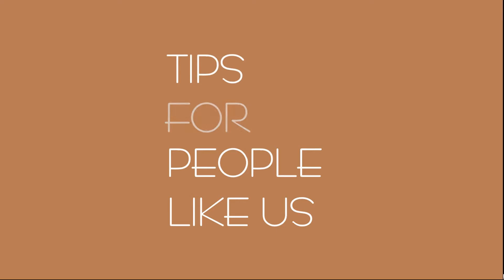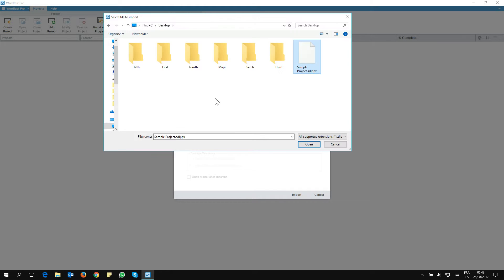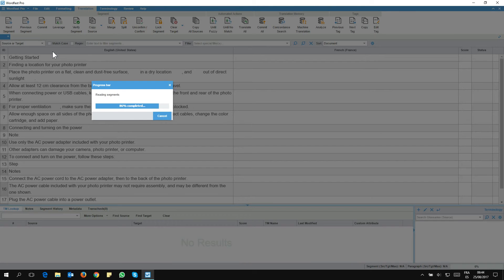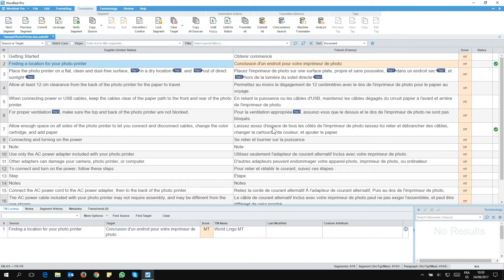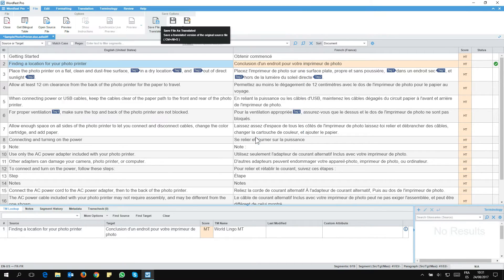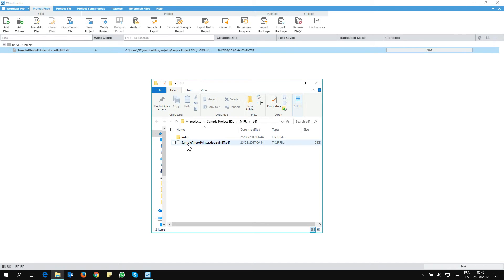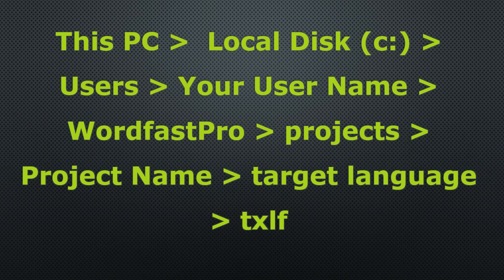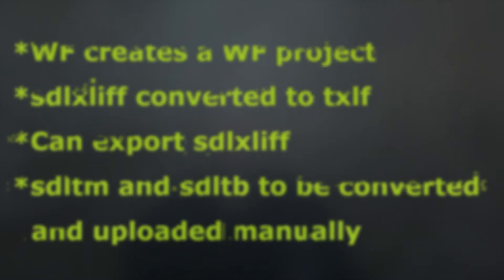Import SDL Projects in Wordfast Pro 5! Full tutorial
New feature out! You can now upload an SDL package in Wordfast Pro 5. Watch this video to learn how!

How to convert sdltm and sdltb with WF converter, video by CAT Guru here:

Channel logo and intro music personally owned.